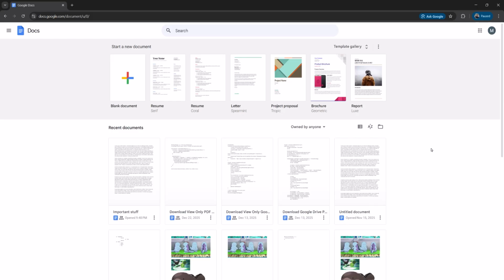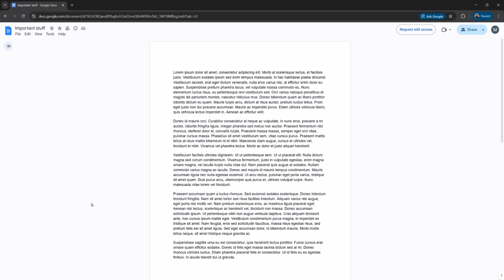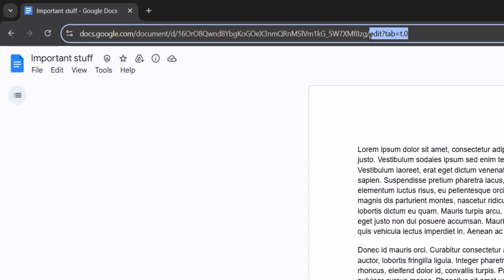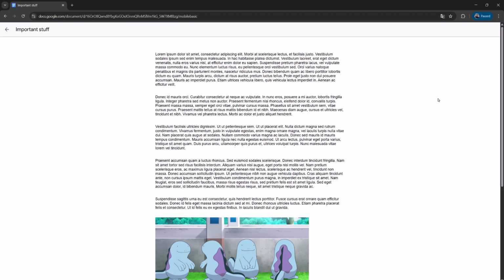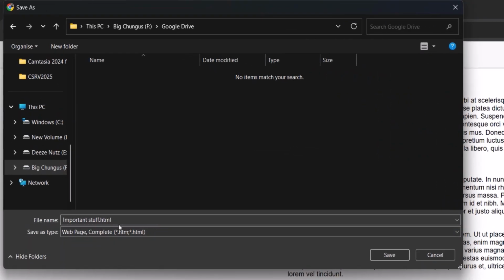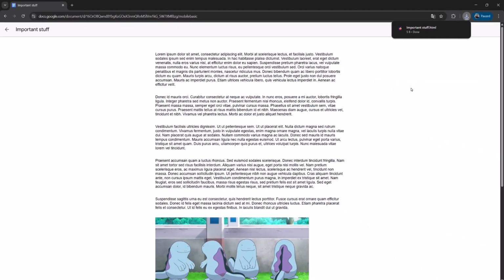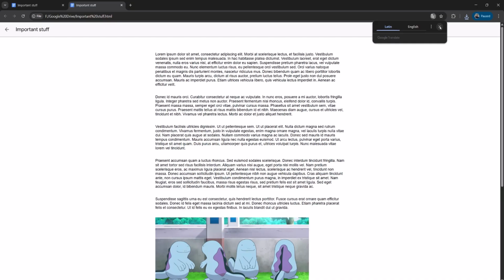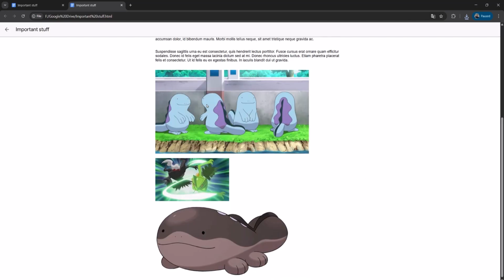How to Download View Only Google Doc Files From Google Drive In 2026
How to Download Protected/ View Only Google Doc Files From Google Drive Without Anyone Knowing

Here is a tutorial on how you can copy text from a view only Google Doc file on Google Drive

Greetings in this Google Drive tutorial we shall be looking at how to download view only and protected Google Doc. This tutorial is great for if you have view only access to a Google Doc file but want to download the Google doc so you have a local copy of that Google doc document.

This Google Doc tutorial will show you how to download a view only Google doc from Google Drive. This is a version of the Google Doc that will have all the contents of the google document file but will not be a docx file. This will be a html file. You can use this tutorial to copy text from the downloaded google doc file

The first step is to open up the Google doc file in your web browser. The next step is to edit the url. Replace the ending that has edit followed by some other characters with the following:

mobilebasic

It doesn't matter what doc of the google Doc file you are viewing when you edit the url.

Once you have edited the url, press the enter key. Now you will be taken to a mobilebasic view of the Google doc file. You can right click on the screen and save the webpage as a html file. Make sure you download as a webpage complete html file. Other html file formats may not work.

That is all you need to do. When you open up the html file for the Google doc you downloaded, you can see all the Doc in that mobile basic view. You can't select anything in this downloaded copy or edit it, but this is a great way to make a local copy of a view only protected Google doc.

Doing this method of downloading a view only Google Drive Google doc document will not notify the creator of the document or the person who shared it or anyone that you have downloaded the view only file.

This tutorial should answer the question, is there a way to download a google Doc document of which I have view perms and I just have the link?